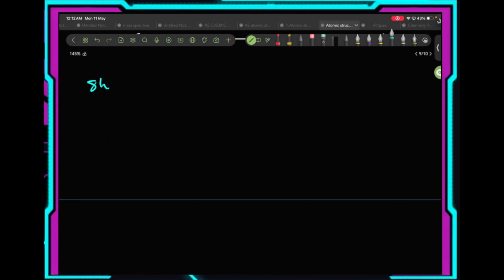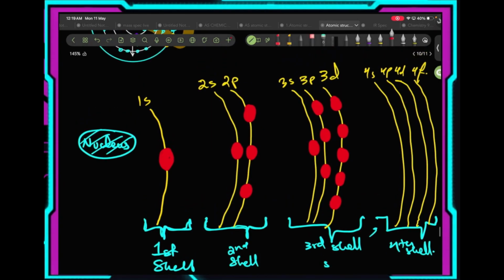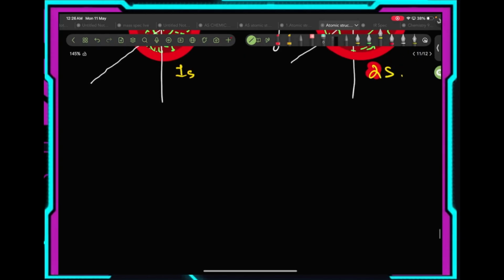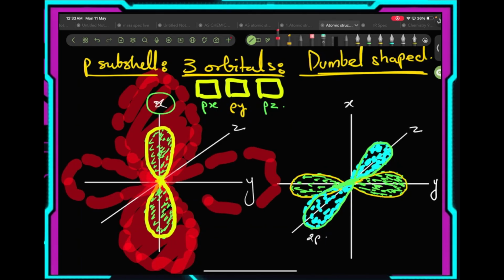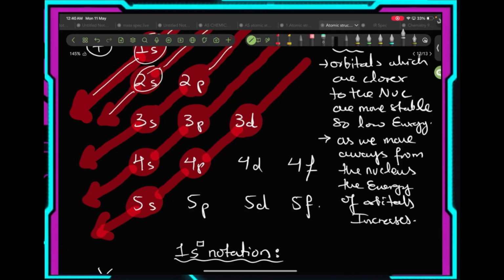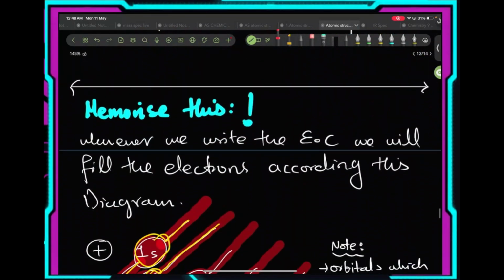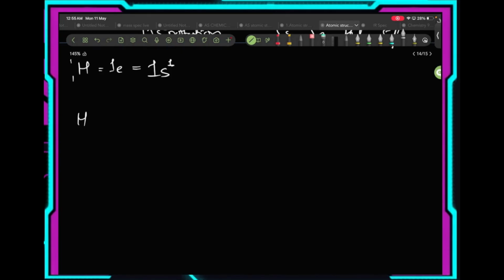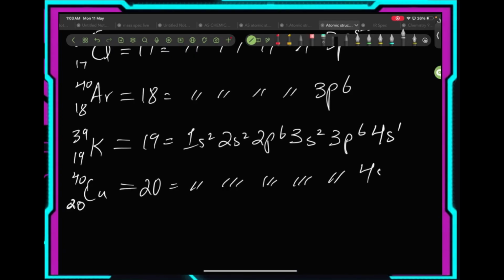9701| AS-LEVEL |ATOMIC STRUCTURE | PART 2